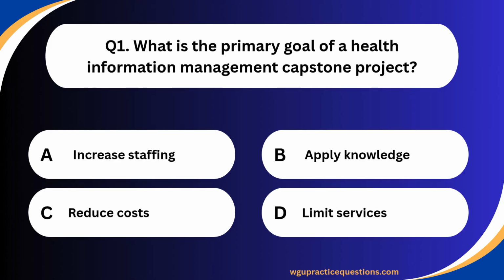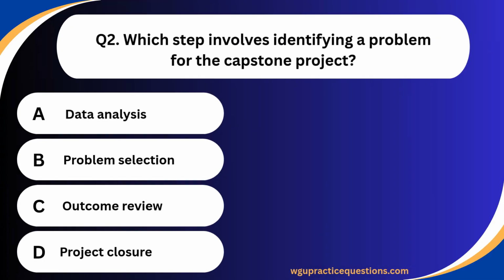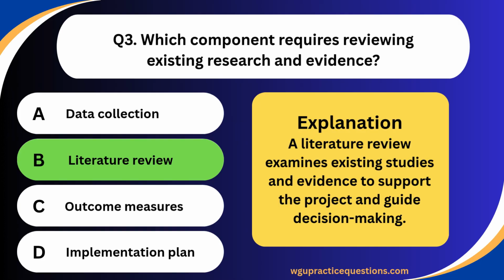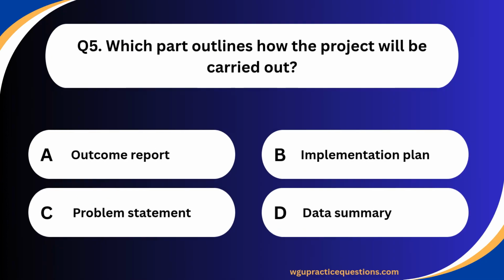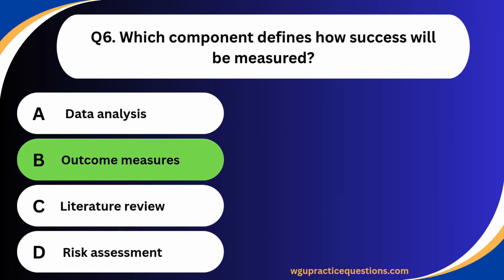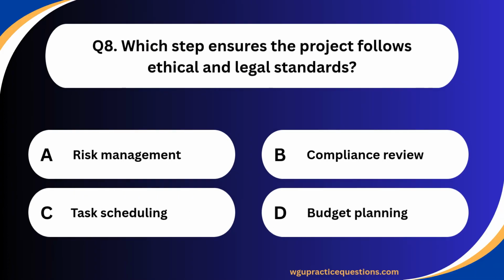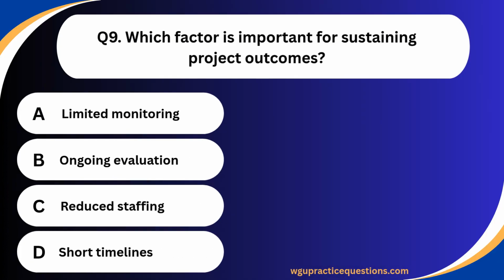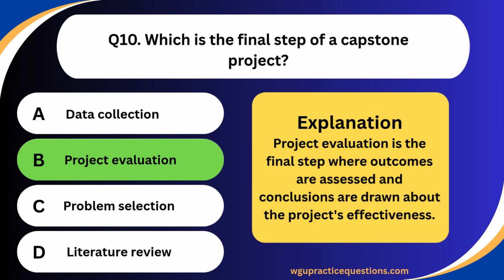D260 Health Information Management Capstone Practice Questions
In this video, we break down the key components you need to succeed in the WGU D260 Capstone course. From project planning and data analysis to compliance, research application, and professional presentation—you’ll gain the clarity needed to successfully complete your final HIM milestone.

Our platform is designed specifically for WGU students and helps you:
✔ Strengthen research and analytical skills
✔ Apply health information management concepts
✔ Prepare for capstone project success
✔ Build confidence as you transition into the workforce

💡 Perfect for final preparation and successful program completion!